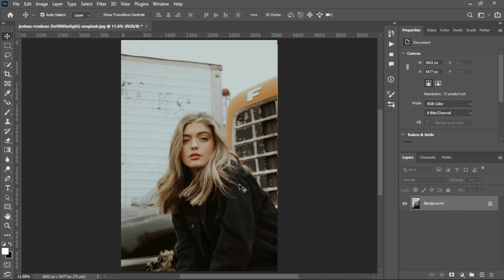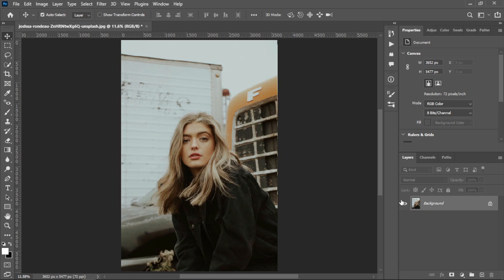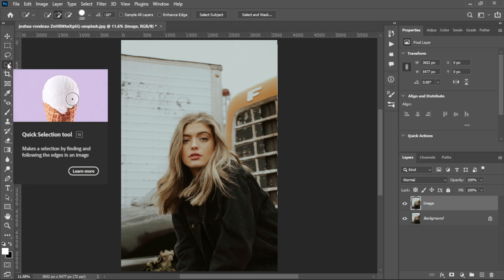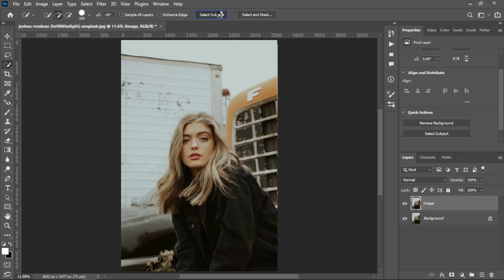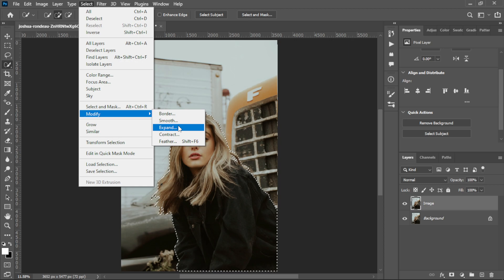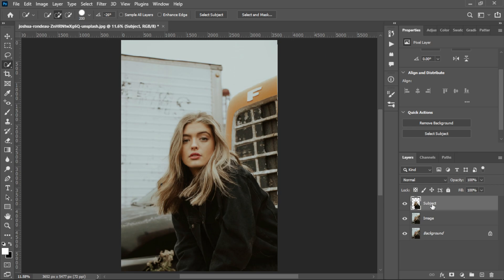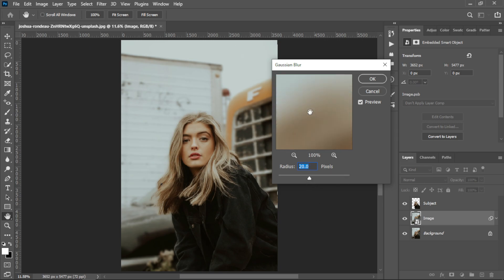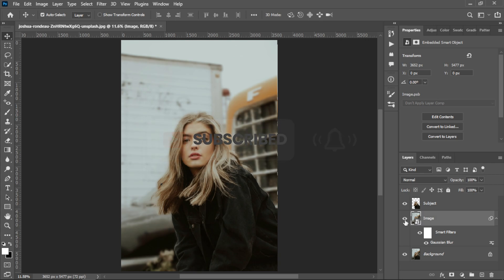Blur Background In Photoshop 2023 (Simple & Easy)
In this video i will how you how you can blur background in photoshop 2023 its very simple to doo this process if u want to learn how you blur background in photoshop 2023 you can watch this video till end